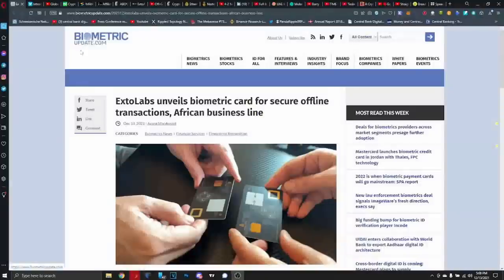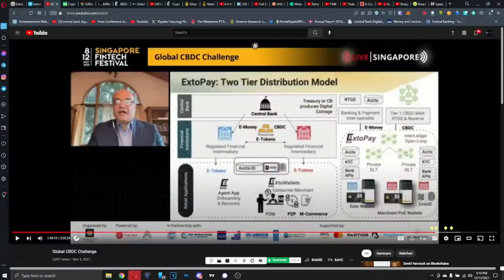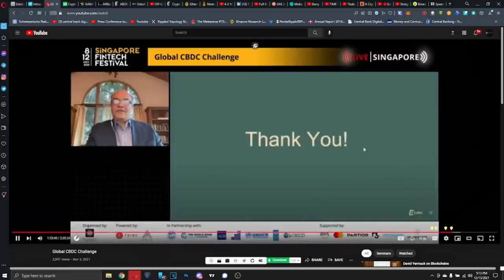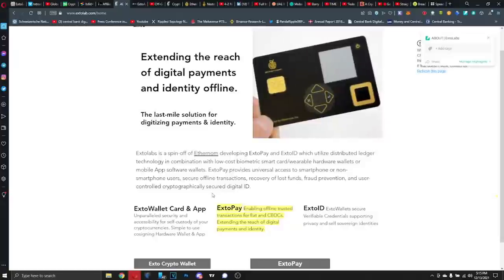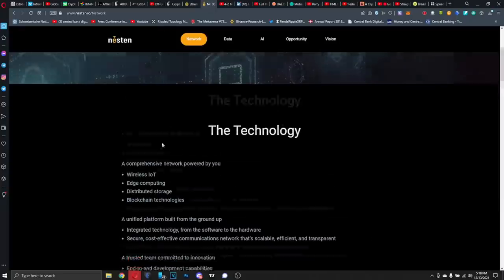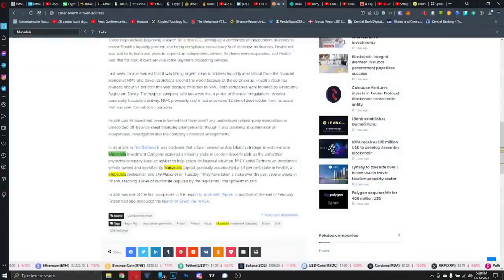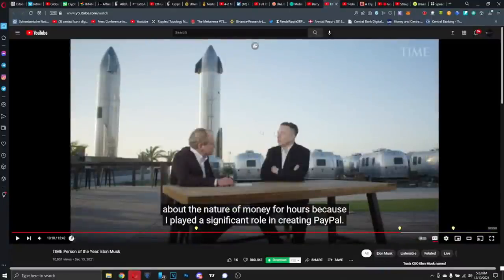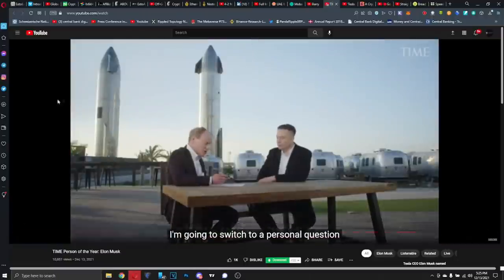Extopay Customized XRP! Sovereign Wealth Funds Finablr And DOG FOOD in the CPI!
🔥Cryptocurrency and Precious Metal IRA's 🔥
Open An IRA With iTrustCapital To Grow Your Crypto Tax Free
No Monthly FEES!  Receive 100 dollars for opening an account using my link!

$fame21moore

OKCoin - Okcoin has added new assets and offer no fees on recorring buys and staking!

for your favorite crypto poster!